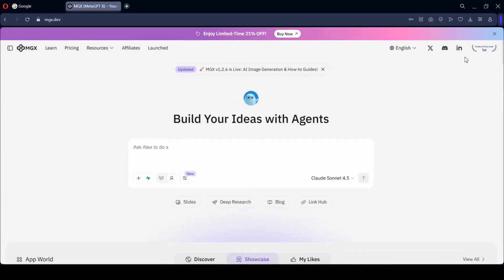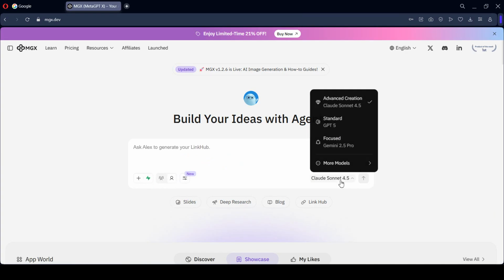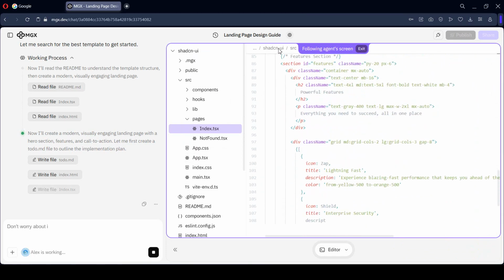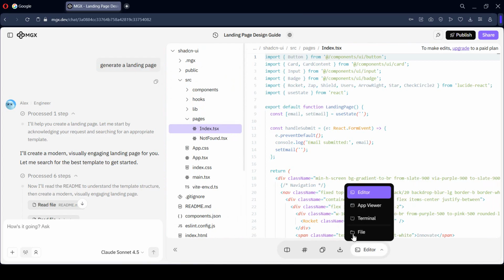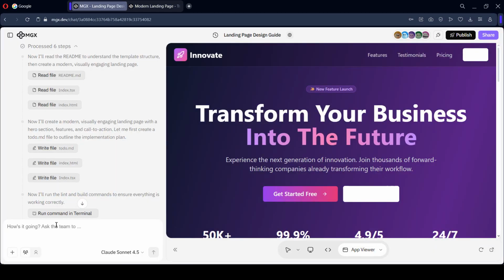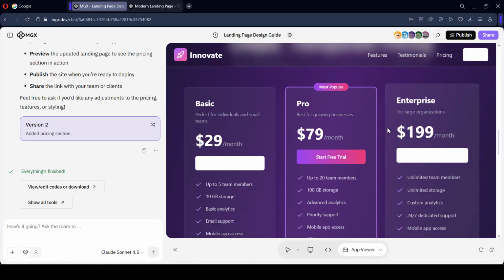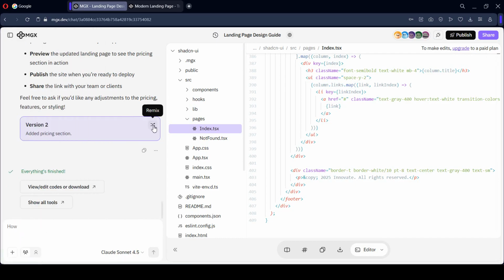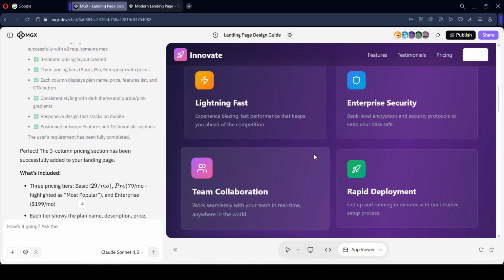I Built a Full Website in 5 Minutes Using MGX AI (No Coding!) - MetaGPT X Tutorial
🚀 MGX (MetaGPT X) is the world's first AI development team that lets you build websites, apps, games, and SaaS products just by chatting in plain English - NO CODING REQUIRED!

In this complete MGX tutorial, I'll show you step-by-step how to use this revolutionary multi-agent AI platform to create professional websites and applications in minutes. Whether you're a beginner or experienced developer, MGX will transform how you build software forever.

🔥 What You'll Learn:
- How to access and set up MGX for free
- Building your first website with natural language
- Creating full-stack applications without writing code
- Tips to get the best results from AI agents
- Real project demonstration from start to finish

💡 MGX uses 5 specialized AI agents (Team Leader, Product Manager, Architect, Engineer, Data Analyst) that work together 24/7 to bring your ideas to life.

🎯 Perfect for entrepreneurs, developers, content creators, and anyone who wants to build software without technical skills!